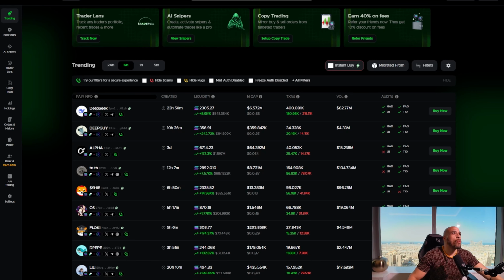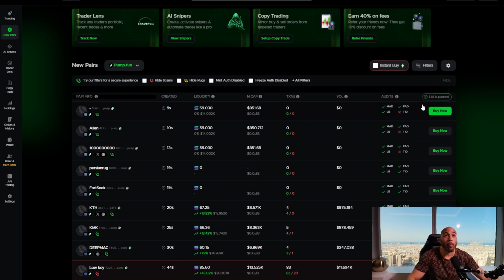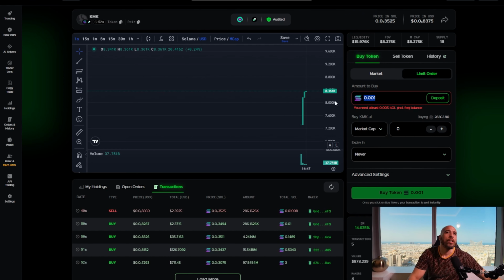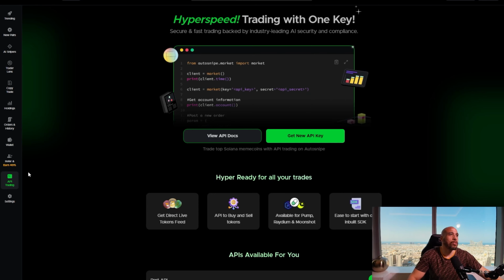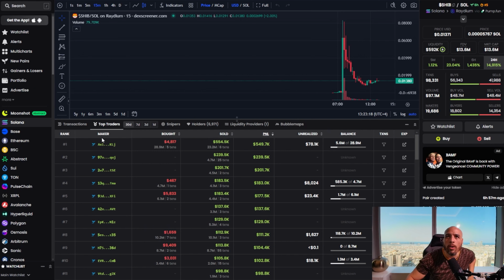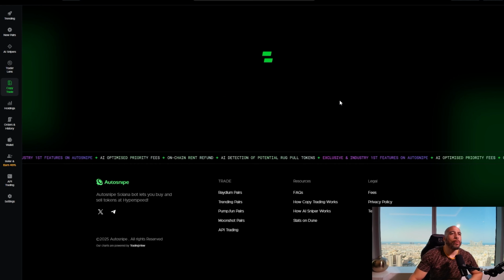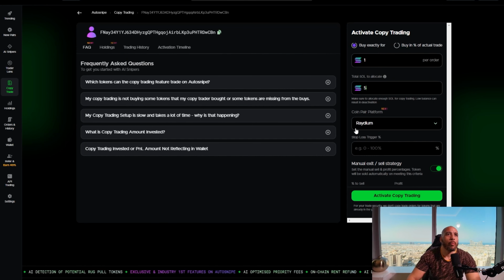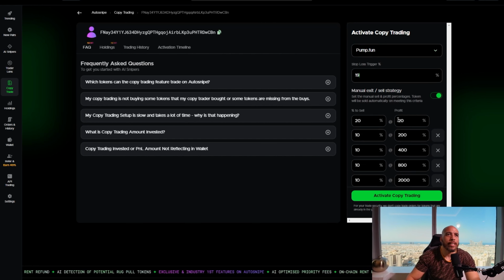Copy trading Meme coin Millionaires with AI in 2025 - Tutorial for complete beginners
Join Genwealth Discord for all the must have tools for trading memecoins, coaching, trading community, courses and much more